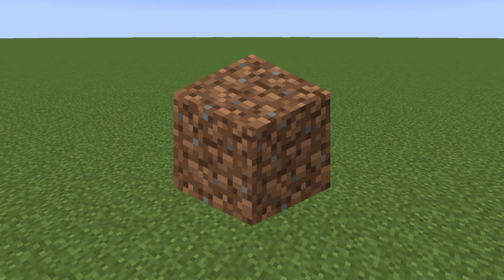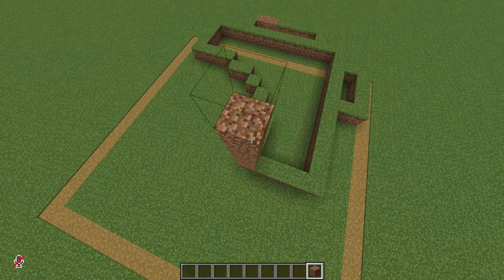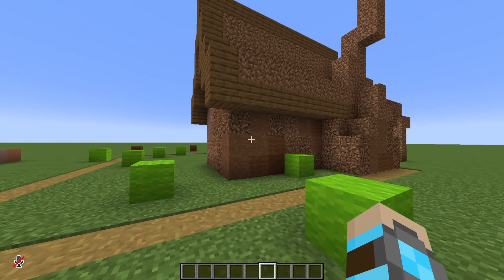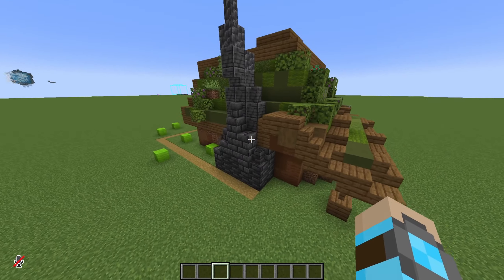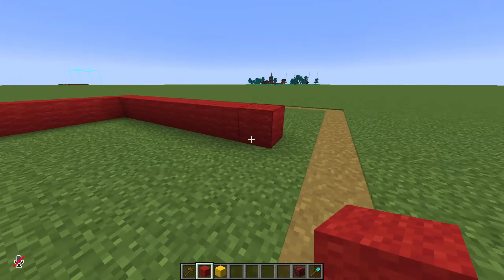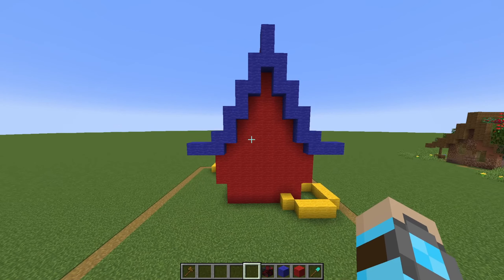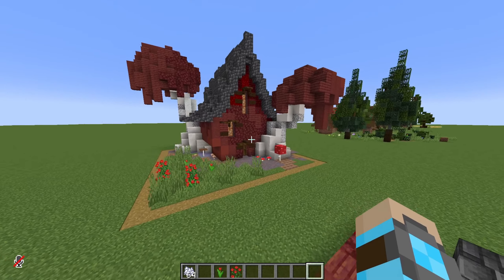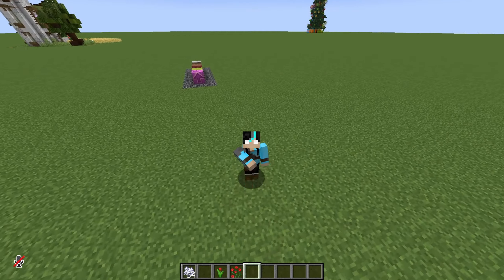There are NO "UGLY" Blocks in Minecraft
Welcome to another Minecraft building tutorial where we'll explore the art of turning those often-overlooked "ugly" blocks into something truly spectacular! In this video, we'll debunk the myth that some blocks are too unsightly to be used in your builds. Whether it's Netherrack, Diorite, or even Dirt, we'll show you creative ways to incorporate them into your constructions and elevate your building game to the next level.

I hope you enjoyed :D